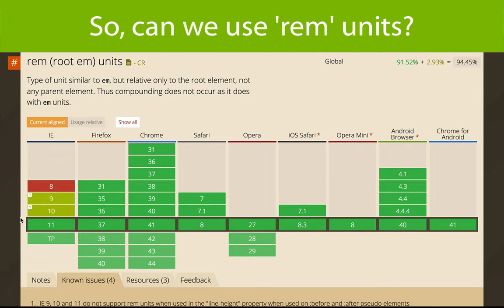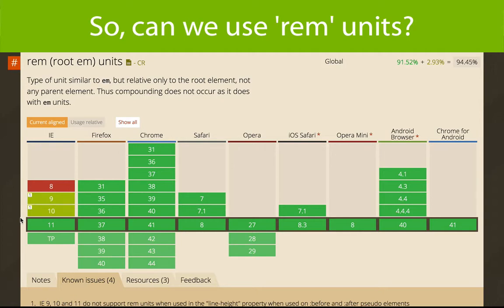97. How we're going to decide if we can use rem CSS units